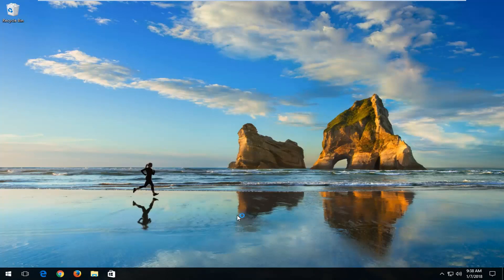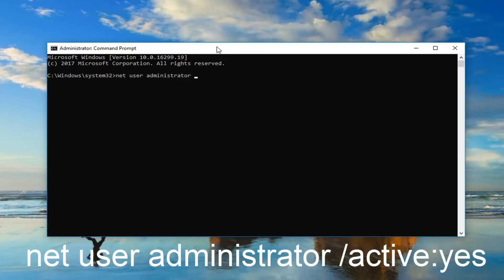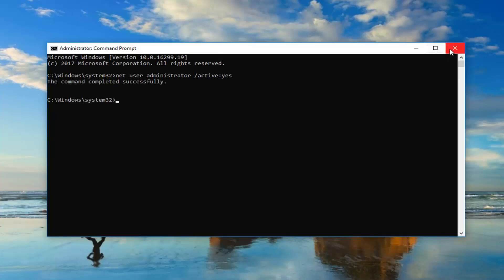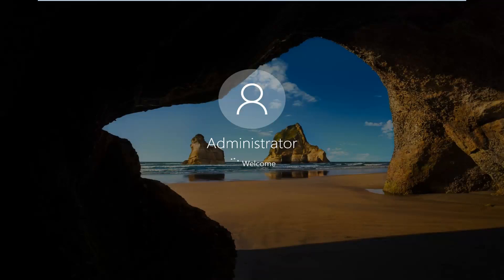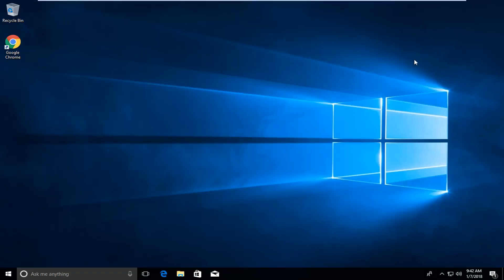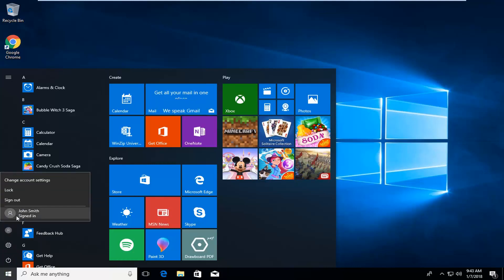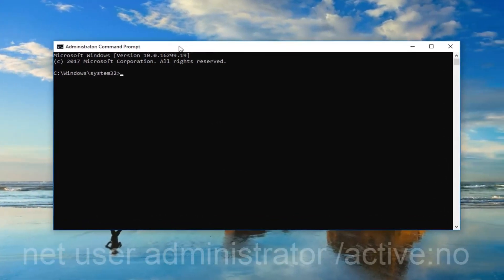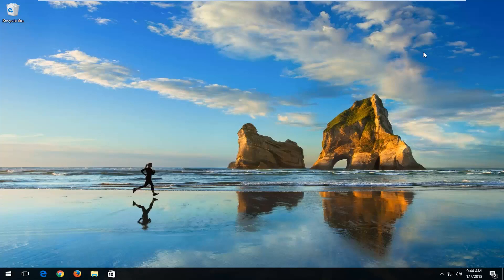How to Fix This App Has Been Blocked for Your Protection Windows 10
This app has been blocked for your protection error usually happens while installing drivers in Windows 10.

Issues addressed in this tutorial:
this app has been blocked
this app has been blocked for your protection
this app has been blocked by your system administrator
this app has been blocked by your system administrator windows 10
this app has been blocked for your protection mmc.exe
this app has been blocked for your protection HP printer
this app has been blocked for your protection fix
this app has been blocked for your protection windows 7
this app has been blocked by your administrator
this app has been blocked by your system administrator bypass
this app has been blocked by your system administrator windows 10 fix